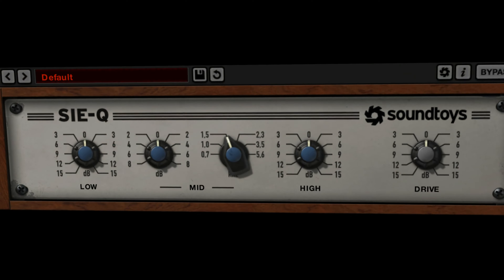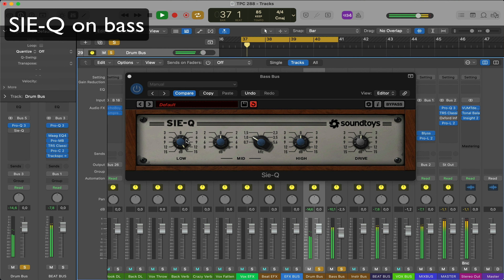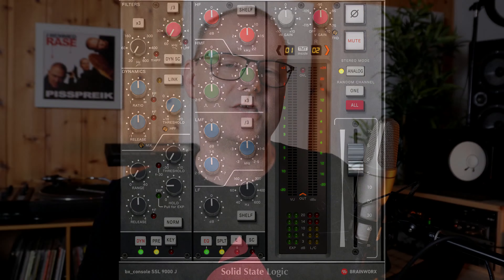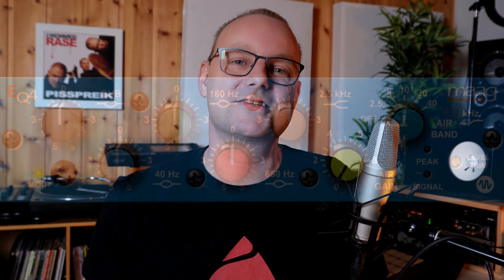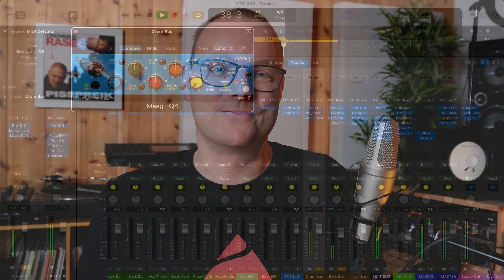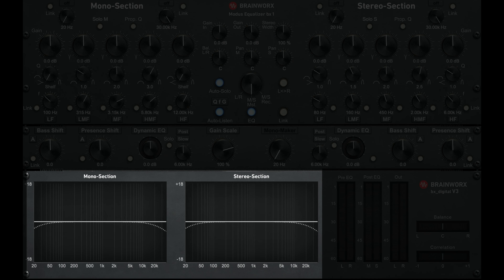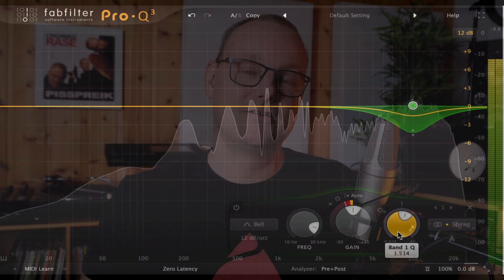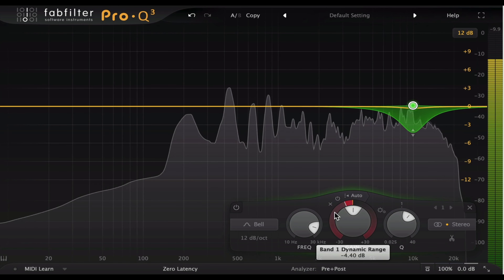Top 5 EQ Plugins for Mixing (VST & AU)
Want to mix your own songs?

In this video I present 5 of my favorite EQ plugins for mixing. Some of them I've used for years, while others are more new to me, but they are surefire mainstays.

Audio interface: Apollo Twin mkii

Microphone: Røde NT2a

Headphones: Shure SRH1840

Camera: Sony ZV-E10

Lights: Godox SL100D and softbox

Prefer to read? Here's a breakdown of the video

0:00 Give a guy a chance will ya
0:27 First EQ
2:27 Second EQ
4:49 Third EQ
6:39 Fourth EQ
8:55 Fifth EQ